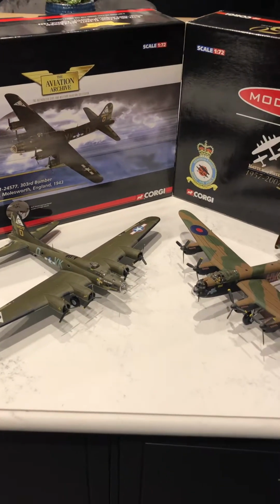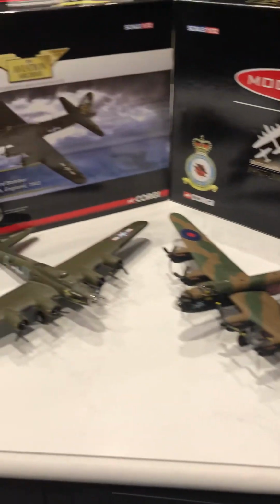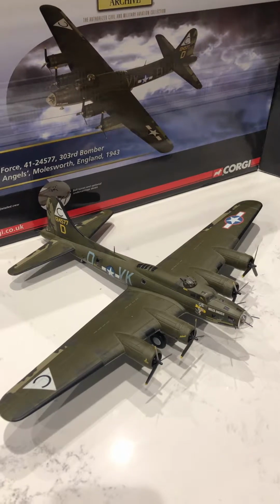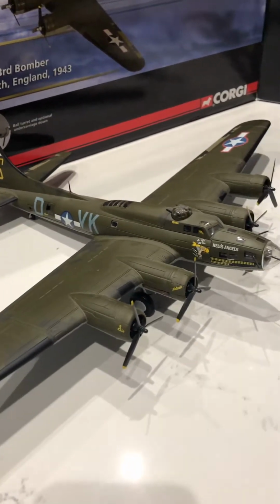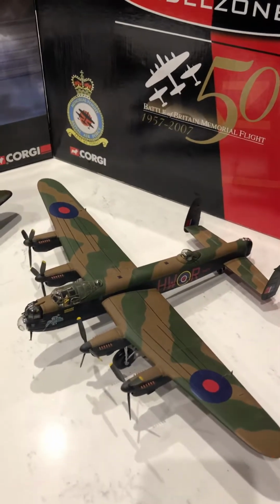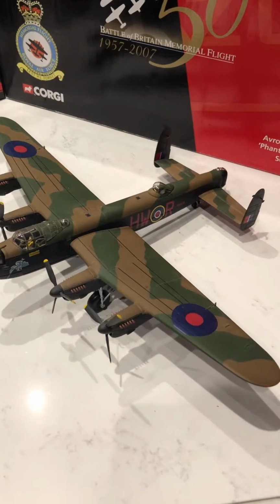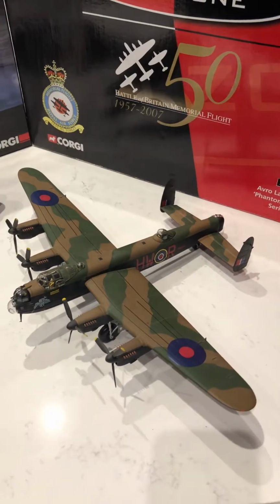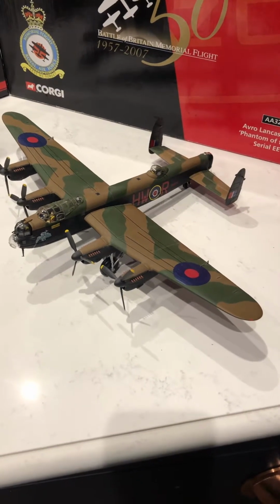B17 hell’s angels and Avro Lancaster phantom of the Ruhr